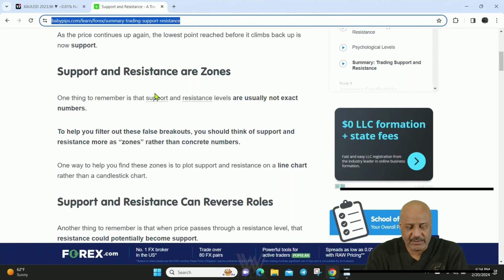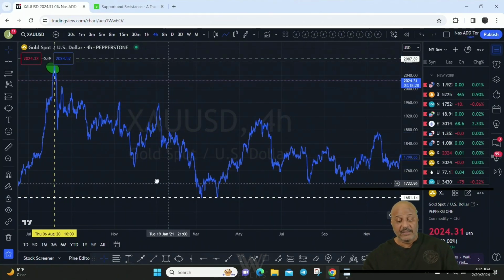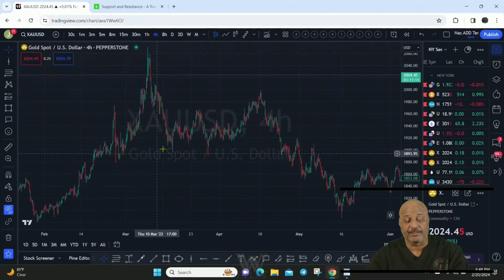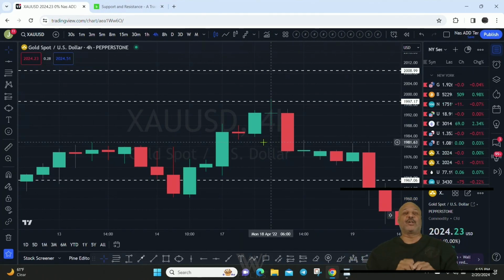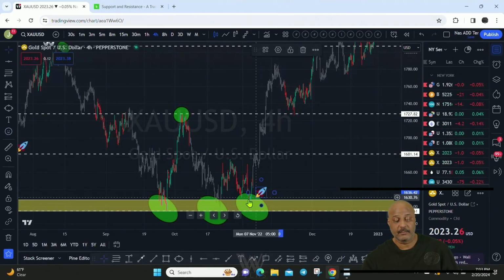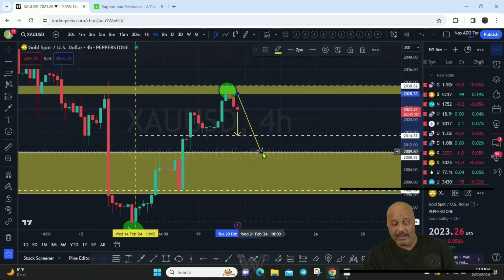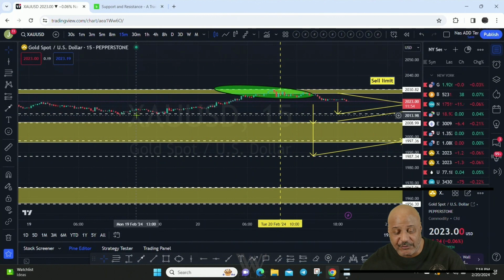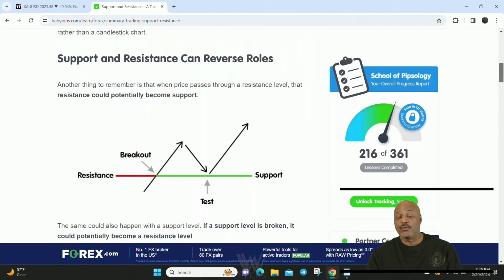Support and Resistance, What to look for when trading Forex